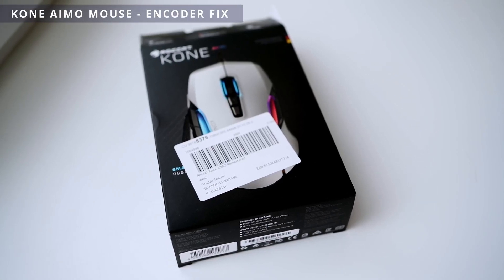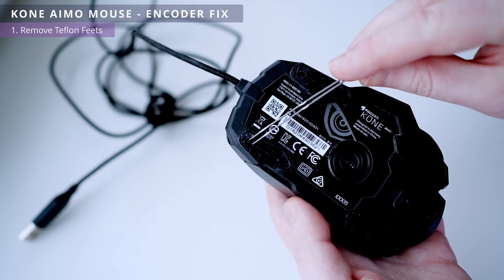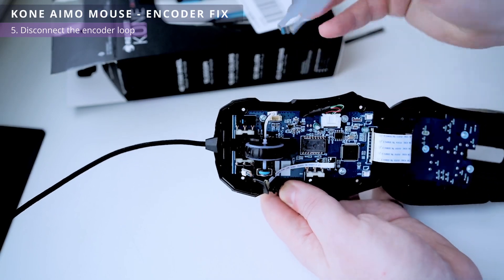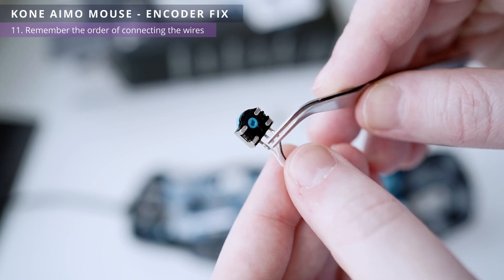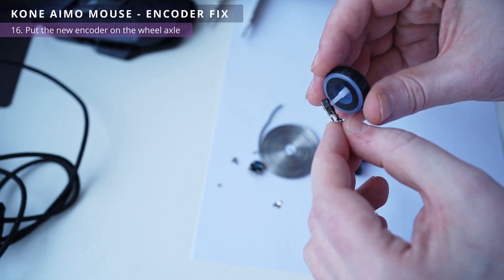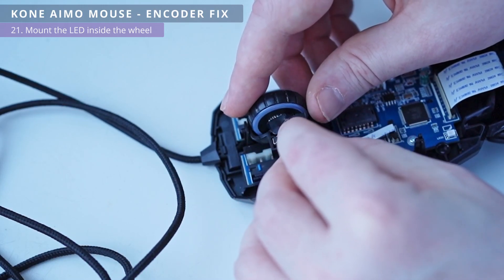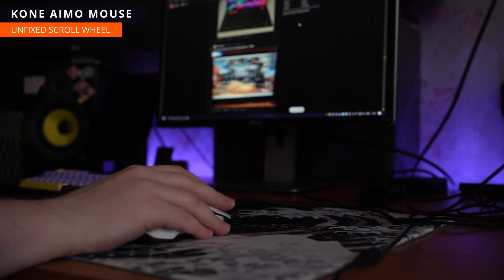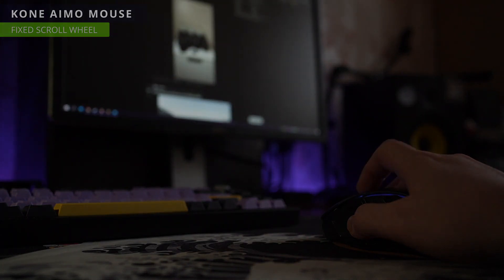🛠️🖱️ How to fix mouse scroll wheel encoder - Roccat Aimo Remastered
00:00 Scroll wheel encoder problem
00:23 Remove teflon feets
01:13 Unscrew the screws
01:34 Open the case
01:46 Remove the scroll wheel LED
02:08 Disconnet the encoder loop
02:16 Pull out the wheel mount
02:23 Remember connection order
02:30 Choose a new replacement encoder -9mm (TTC or Kailh)
02:57 Detach the wheel from the mount
03:12 Remove the encoder from the wheel axle
03:16 Remember the order of connecting the wires
03:23 Unsolder the wiring from the encoder
03:49 Remove the tendrils with side cutters
04:04 Solder the cable to the new encoder
04:21 Put the new encoder on the wheel axle
04:32 Place the wheel and encoder into the mount
04:50 Check wheel spin
04:55 Install the mount
05:08 Connect the mouse to the motherboard
05:15 Mount the LED inside the wheel
05:58 Assemble the body
06:21 Test unfixed scroll wheel
07:10 Test fixed scroll wheel

This is Roccat Kone Aimo Remastered.
I've had several of these mice and all of them have scroll wheel issues after a while.
When scrolling, it is buggy, there is a reverse scroll, or it does not scroll to the required number of lines.

In this video, I will show you how to replace the encoder on Kone Aimo Remastered with another one and solve the scroll problem.
To disassemble the mouse, you first need to remove the Teflon feet.
This can be done, for example, with tweezers.

OK, great.

Now, using a screwdriver, unscrew the screws and open the case.

The TTC ecoder is installed from the factory - blue.
However, it is not protected from dust.

To remove the encoder, you need to unscrew the panel with the LED.

Now, on the right side, disconnect the 3-pin encoder cable.

By slightly pulling up on the wheel, we remove it from the body mounts.

As you can see, the cable is connected to the encoder with three wires. We must unsolder them and solder the encoders to the new one.

For replacement, we need 9 mm encoders. Of the new encoders, I have encoders from different companies in stock.
For example, these are TTC ecoders - green and yellow.
The green encoder is slightly smoother than the blue one from the factory.
Yellow has a smoother ride and increased time to failure.

But all TTC encoders do not have a dust cover, unlike Kailh.
I have a gray Kailh encoder and a red one.
The gray Kailh encoder has coarse cutoffs and increased time to failure.
Red is the smoothest and quietest encoder of all, even smoother than the yellow TTC.

I'll be installing a red Kailh as I scroll a lot on web pages and the bright "clipping" feeling annoys me.

Also, Kailh has a dust cover, unlike the TTC, which is very cool.

The wheel together with the encoder is fixed on a special platform.
To detach the scroll wheel from the pad, firmly hold the pad with both hands.
And press from the bottom up with your finger on the wheel.

Now we disconnect the encoder from the axis of the scroll wheel.

We carefully look at the order of the connected wires and the color.
In order not to confuse.

Left to right: two whites and one black.

Now, using a soldering iron, solder the encoder cable.
Since I did not have any other soldering iron at hand and a thin sting, I had to tinker.

Let's look at the Kailh encoder - it has tendrils on the sides.
We do not need them, so they need to be removed with a side cutter.

Now we take the cable and solder it to the new encoder, remembering the order of the wires.

Great, the cable is soldered to the encoder.

Now connects the encoder to the wheel axle.
And we attach it to the holding platform.

In this case, you need to check the wheel travel: after landing, it should spin freely.

Now we install this design on the body, putting the cable under the wheel.
And connect the cable to the motherboard.

We install the LED in its place - we push it into the center of the wheel so that it does not cling to the wheel when scrolling.
As soon as you managed to find the optimal position of the LED, we twist the panel.

We assemble the mouse body and enjoy the result!

Now I'll show you what the original problem with scrolling was.
This is a stock mouse from the store.
Listen to the sound while scrolling, and also pay attention to the monitor screen.

And here is our refurbished mouse with a brand new encoder.